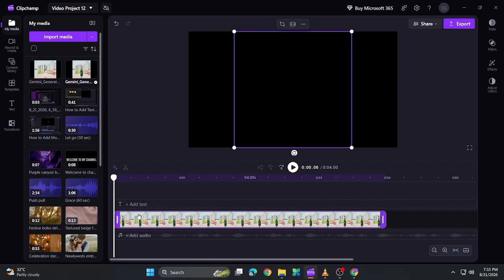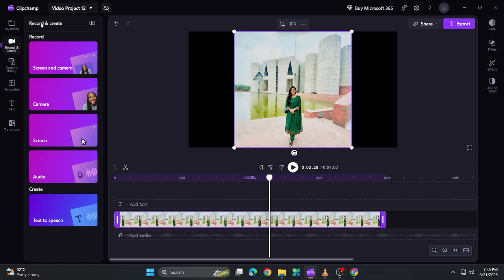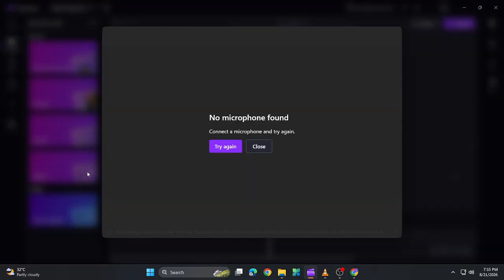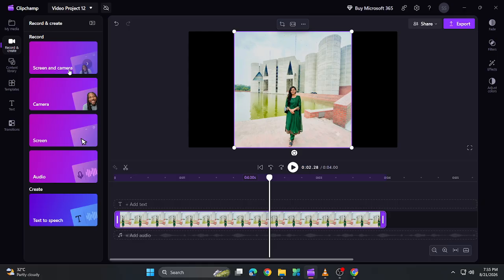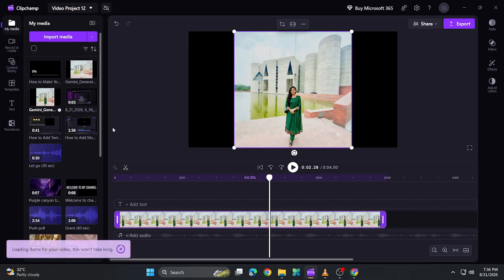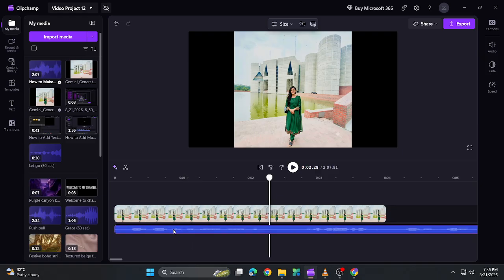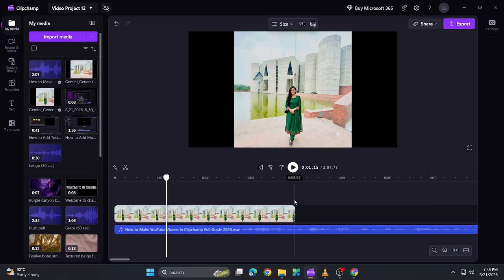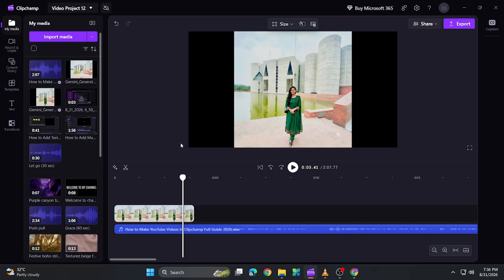How to Add Voiceover in Clipchamp Full Guide 2026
How to Add Voiceover in Clipchamp in 2026? Learn step-by-step how to add a voiceover to your videos using Microsoft Clipchamp. In this complete Clipchamp tutorial, you'll discover how to record your own voice directly in Clipchamp, import a pre-recorded audio file, use available text-to-speech features when supported, add the voiceover to the timeline, trim and adjust the audio, control volume, and synchronize narration with your video clips. You'll also learn useful tips for creating clearer voiceovers for YouTube videos, tutorials, presentations, TikTok, and other social media content. Perfect for beginners, students, and content creators who want to add professional voice narration to videos with Clipchamp.